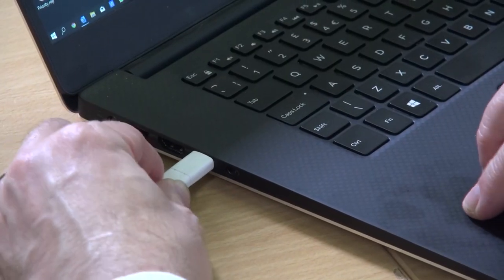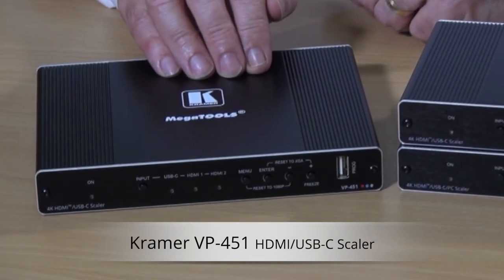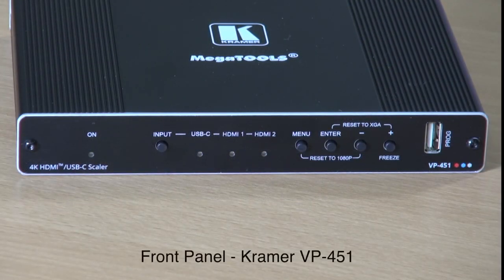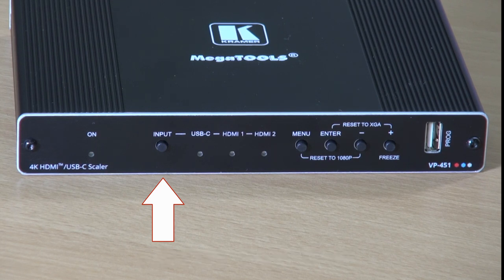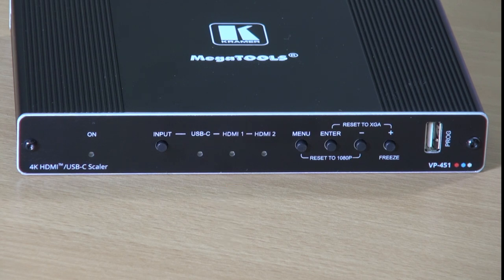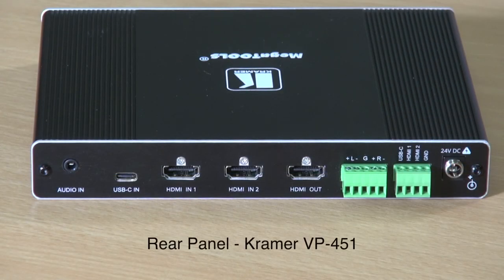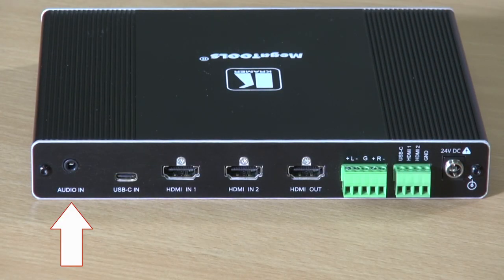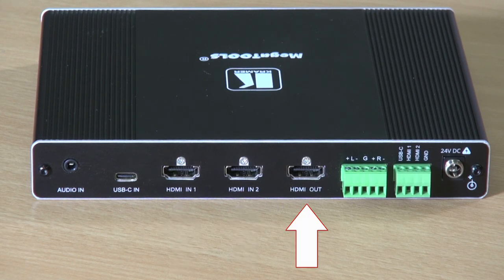Introduction to Kramer VP-451 HDMI/USB-C Scaler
Kramer VP-451 is a high-performance 18G 4K digital scaler for HDMI™ and USB-C signals. The unit up-scales, down-scales, and cross-scales to resolutions up to 4K@60 (4:4:4). The output resolution can be set to automatically follow the native resolution of the sink or set manually to a custom resolution.

VP-451 provides exceptional quality, advanced and user-friendly operation, and flexible connectivity.